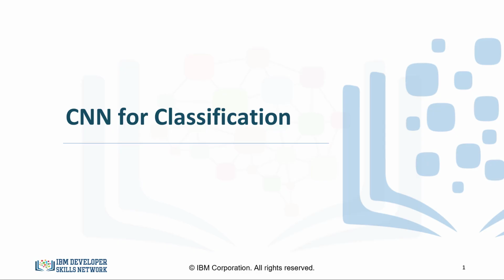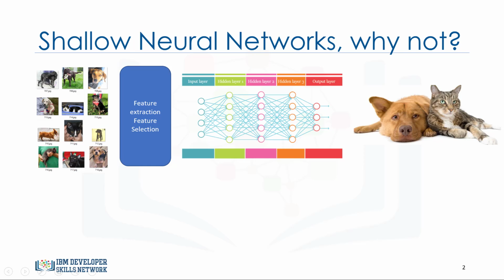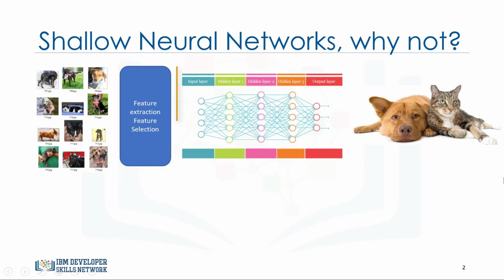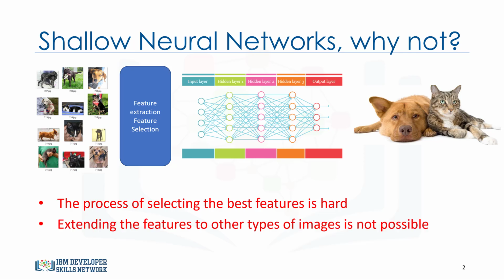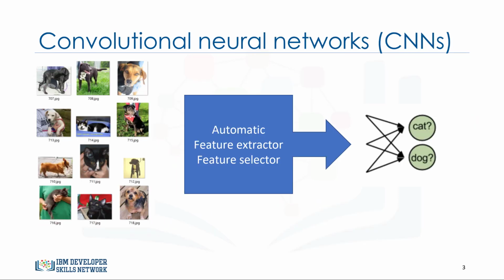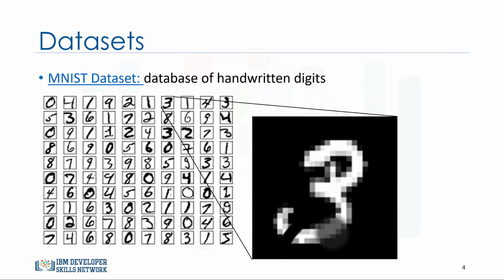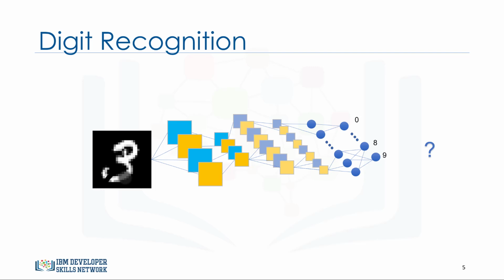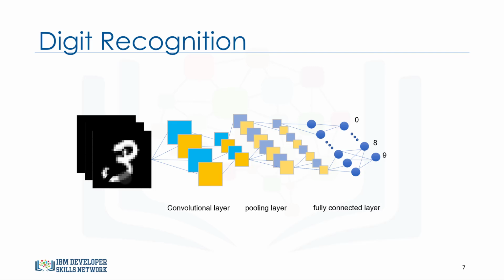ML0120ENv3 - M2V2 CNN for Classification (4:09)